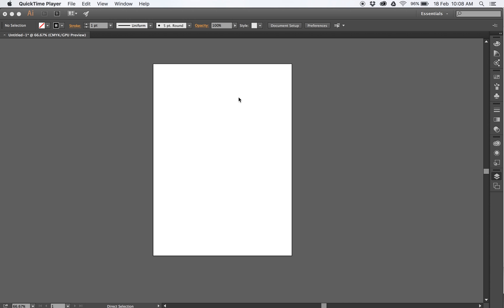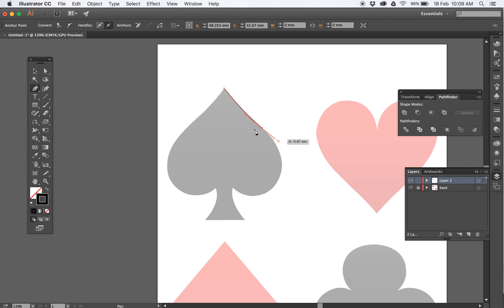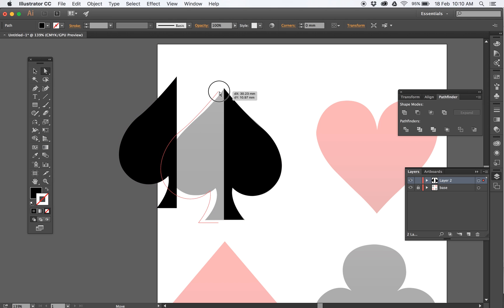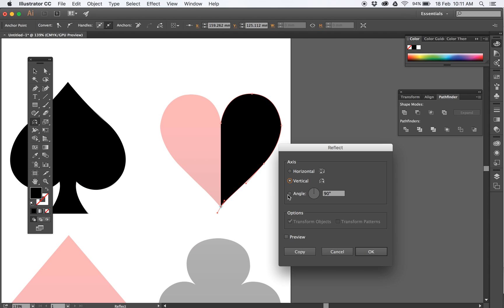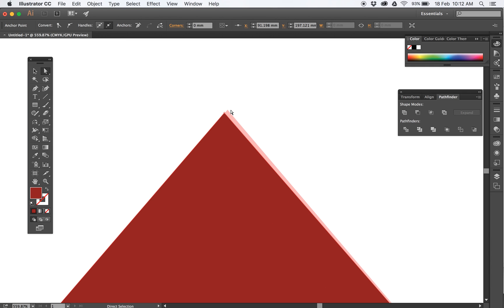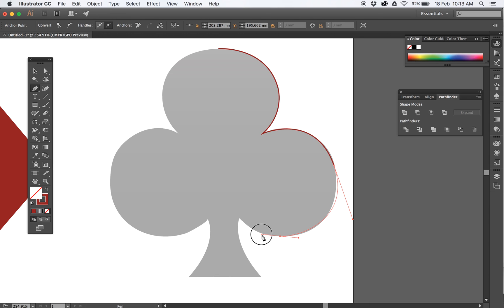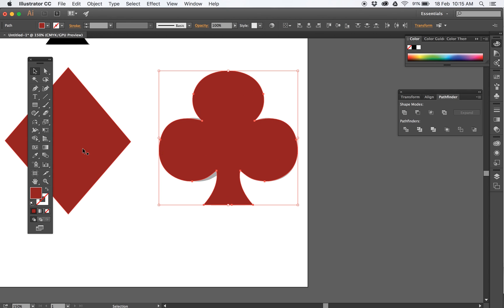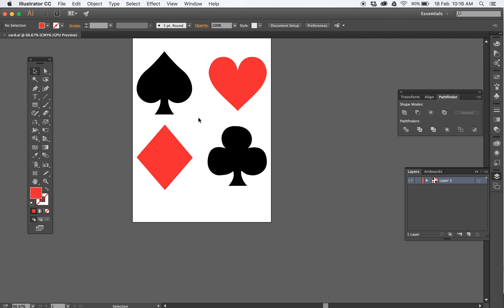Adobe Illustrator Playing Card exercise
Very basic Adobe Illustrator re-draw playing card icons